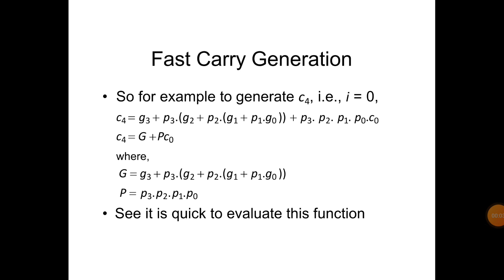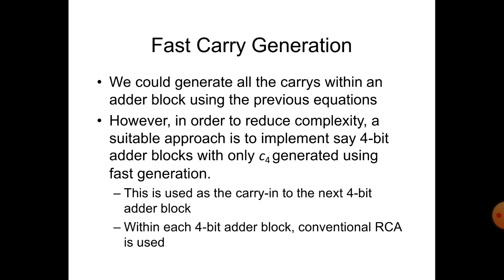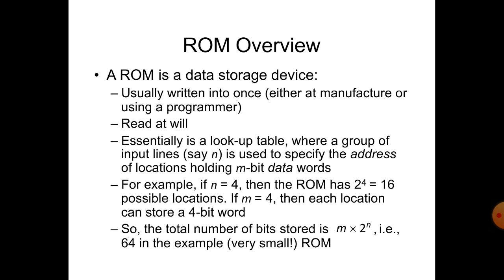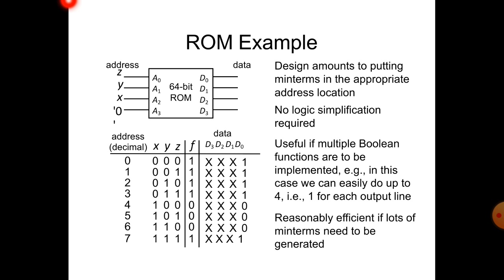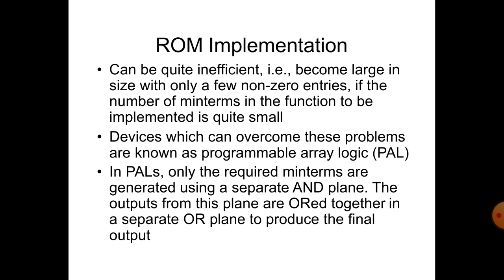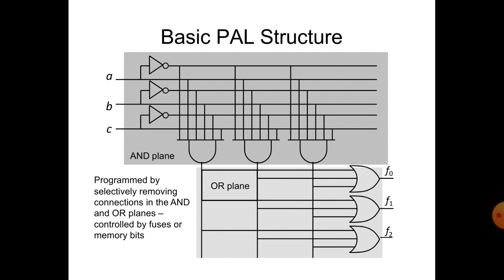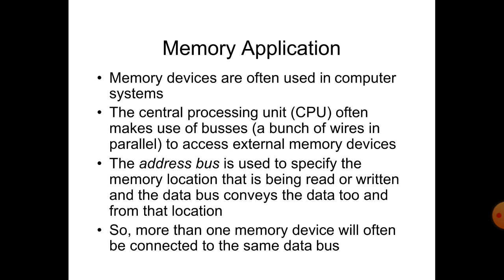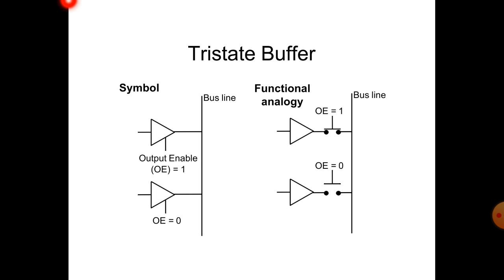EC8392 DIGITAL ELECTRONICS UNIT-5